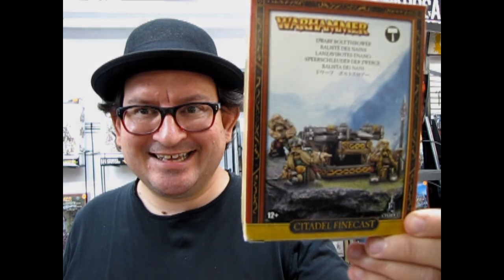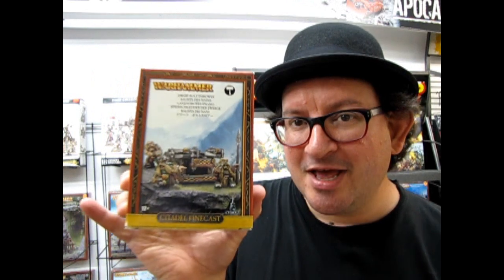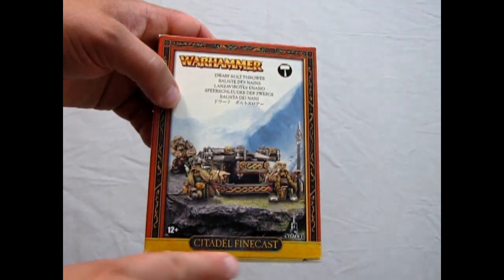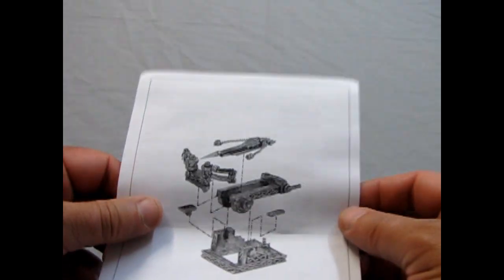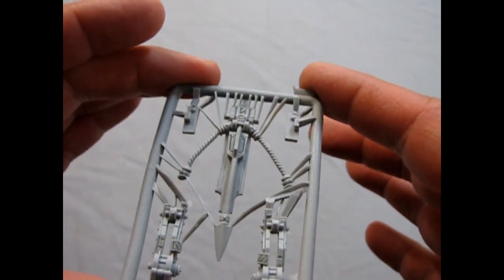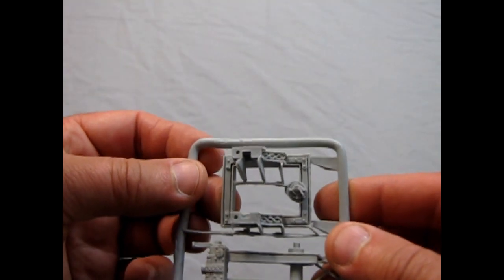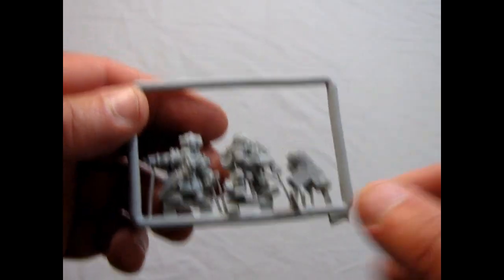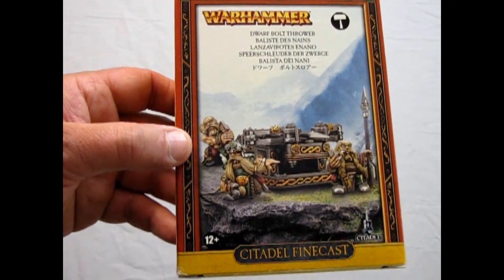What's in the Box? Games Workshop Duardin Bolt Thrower - A Model Kit Unboxing Video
Practical to a fault, a Duardin places more trust in an old, proven Bolt Thrower that has fired reliably for generations.

In today's Monster Hobbies Age of Sigmar Battlefield, we ask "What's in the Box?" as we look at the Games Workshop Duardin Bolt Thrower. This is a model kit unboxing video that I hope you will enjoy!

Tried and true, many clans still swear by the Bolt Thrower, a deadly weapon that the Duardin have used since the days of the Ancestor Gods. Able to fire a Duardin-sized bolt over long distances, the Duardin Bolt Thrower is still a reliable and accurate weapon.

Bolt Throwers are simply larger versions of the crossbow, able to fire heavier bolts. It's direct trajectory of fire and uncomplicated mechanism also enable it to be used effectively underground, and without obscuring everything around it in chocking smoke. Practical to a fault, a Duardin places more trust in an old, proven Bolt Thrower that has fired reliably for generations.

Sculpted around the time of 6th Edition Warhammer Fantasy in 2005 and originally cast in white metal (Later cast in Citadel Finecast Resin), this multi-piece model kit allows the builder to construct one Duardin Bolt Thrower with a crew of three.

The Duardin Bolt Thrower was originally released as the Dwarf Bolt Thrower for Warhammer Fantasy Battles Sixth Edition and have been carried over to Warhammer Age Of Sigmar where they now reside in Compendium Warscrolls and can act as allies to other armies or play in custom lists.

The Duardin Bolt Thrower Crew consist of a commander who is pointing his finger to the target and issuing orders, a winch operator who is pulling back on the tension lever, and a Duardin who is smoking his pipe and holding a second bolt, awaiting the "Reload" order.

The crew are sculpted with a lot of life to them and it isn't hard to imagine that the scene has a sort of comical side to it. This was typical of the sculpts of that time which follow a not-too-serious "Asterix and Obelisk" design for the army.

These models are molded in either white metal or grey plastic and are very beautifully sculpted. The attention to detail and overall execution of the Bolt thrower and Crew models are exceptional and will look amazing on your battlefield.

The Dwarf Bolt Thrower model kit came out at the time when 6th Edition Warhammer Fantasy released and although these models are older and out of production in Warhammer : Age Of Sigmar, they are still playable in the present gaming system with their pitched battle profiles being re-added in the "Additional" section of the 2019 General's Handbook and the Warscrolls for outdated Games Workshop models can be found

If you like these classic Games Workshop figures, then the Duardin Bolt Thower model kit is perfect for you!

You may ask yourself "Where can I purchase the Games Workshop Duardin Bolt Thrower model kit?".

Games Workshop Duardin Bolt Thrower - A Model Kit Unboxing video. It means a lot to us!